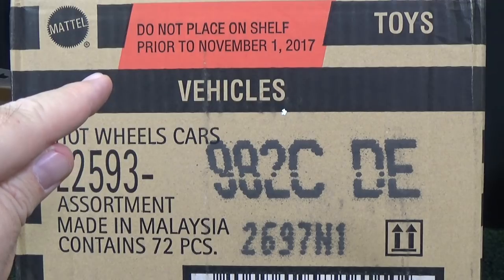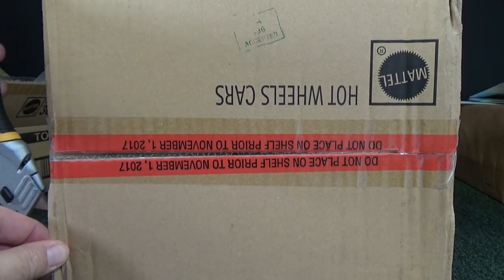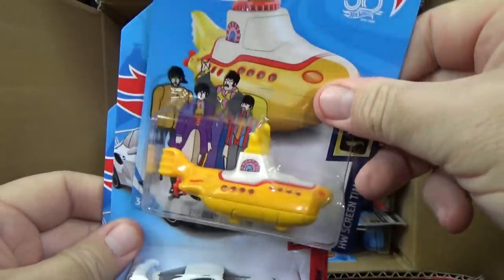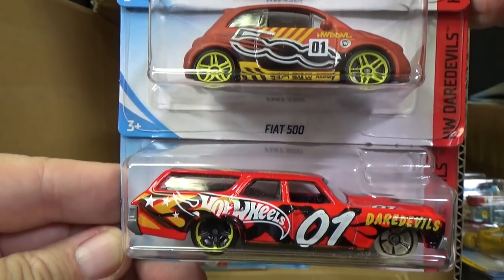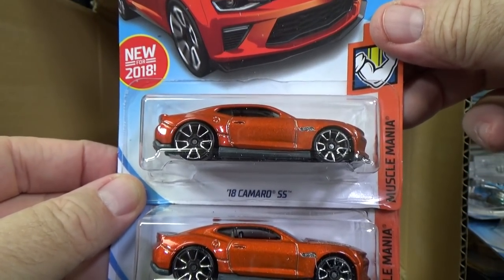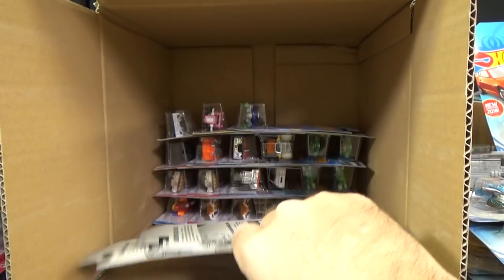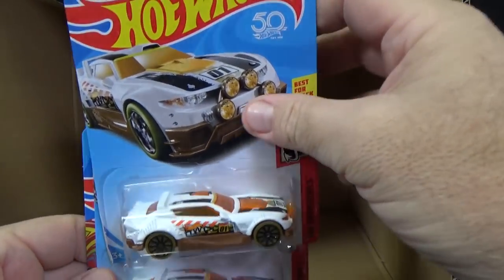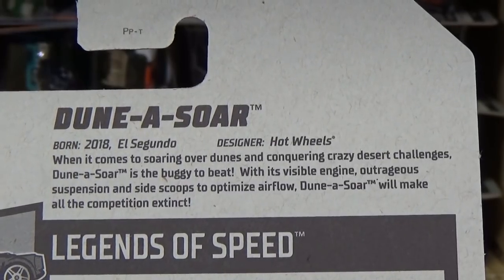2018 C USA Hot Wheels Factory Sealed Case Unboxing SEMA Chevy Camaro!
2018 New models, first appearance:
'18 Camaro SS (SEMA new model)
'85 Honda City Turbo II
Bazoomka

Hot Wheels Treasure Hunt: none

These new models carried over from 2018 B
Nissan Skyline GT-R R33
'15 Land Rover Defender Double Cab
Dune-A-Soar
Track Ripper

Entertainment models:
Snoopy (Peanuts)
Batman Returns Batmobile (Michael Keaton)
The Beatles Yellow Submarine
'68 Corvette (Gas Monkey Garage)
Oni Warthog (Halo)

This case arrived December 2017
Base Code K39 (Produced 39th week of 2017)

Track Time continues on the Track Time channel but due to my concerns with COPPA interpretation, shout-outs are discontinued.